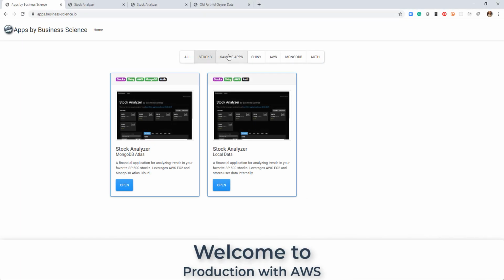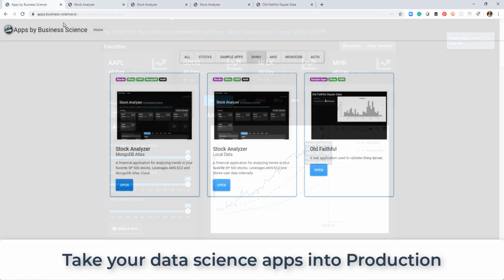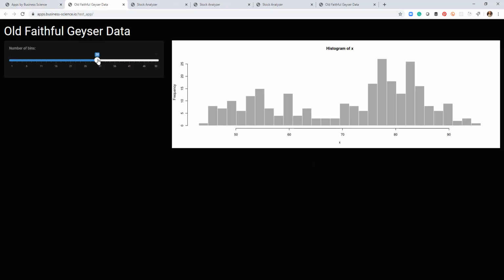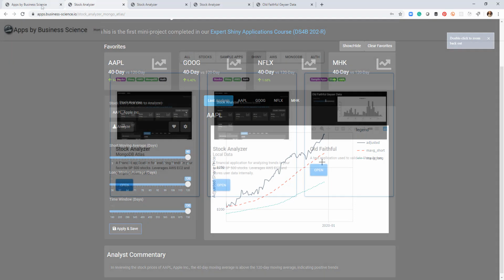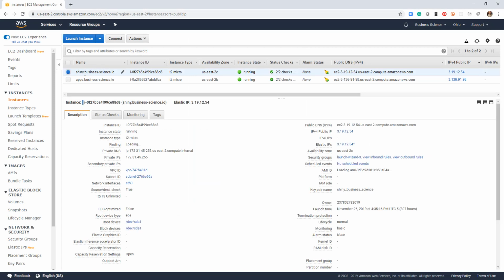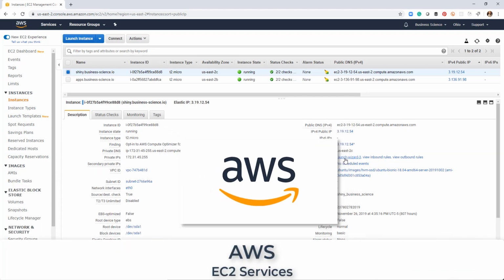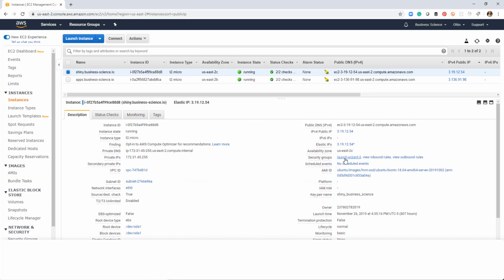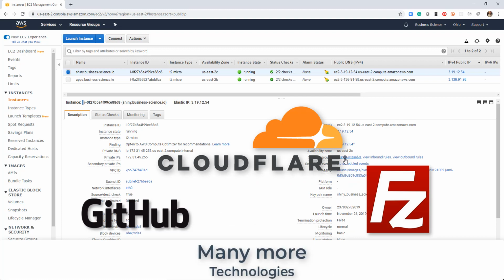Shiny Production with AWS - Part 4 | DS4B 202A-R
The intro video to Shiny Developer with AWS, Part 4 - Production with AWS. Part 4 contains 8+ hours of video covering:
- AWS
- Shiny
- Docker
- Git
- NGINX
- and More!